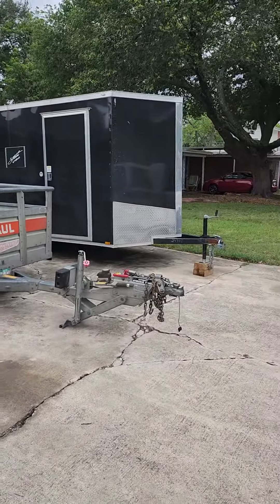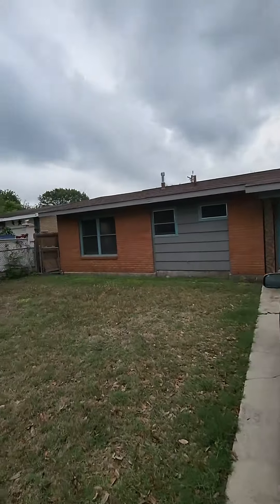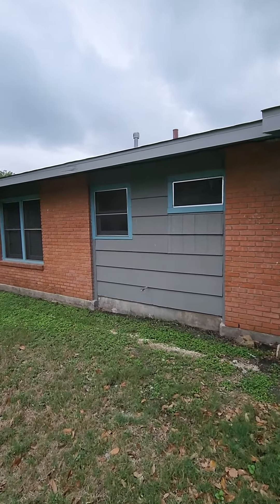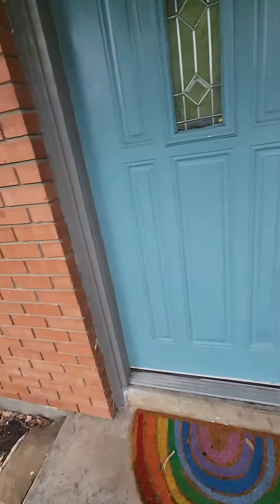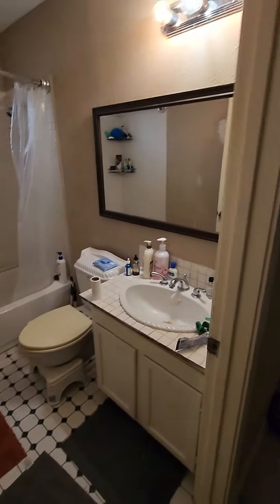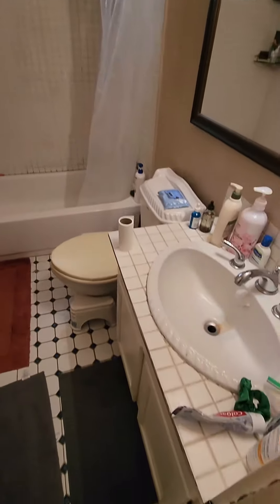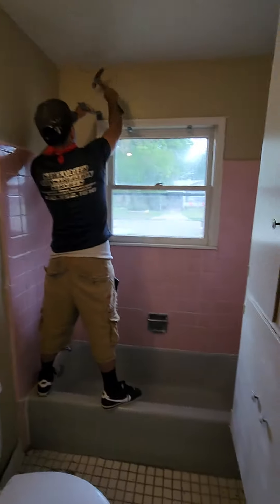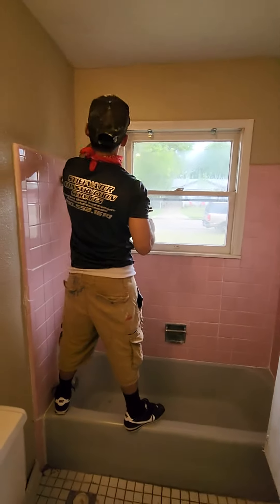New Remodel 05/05/22